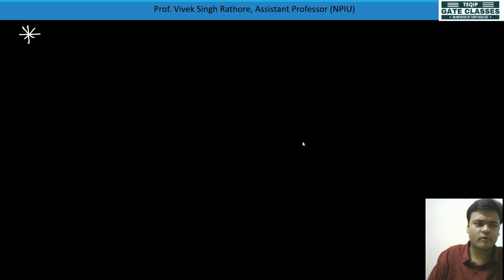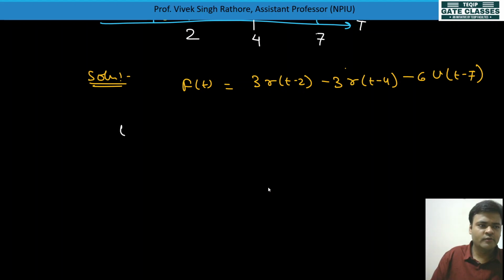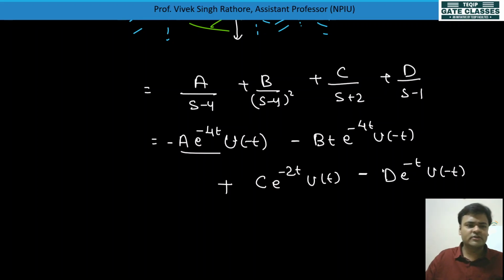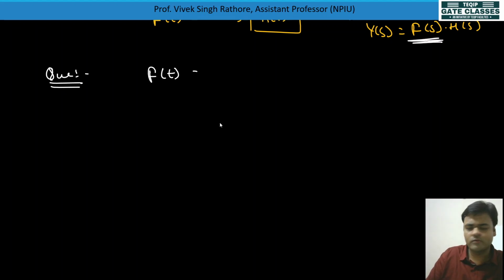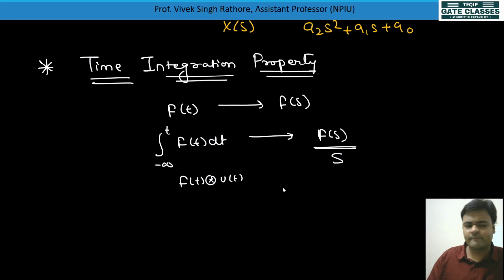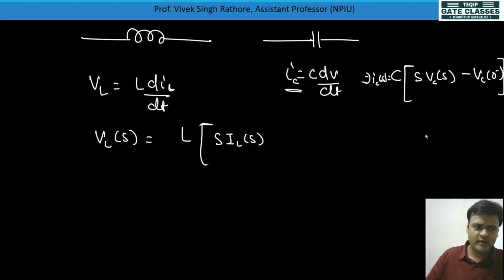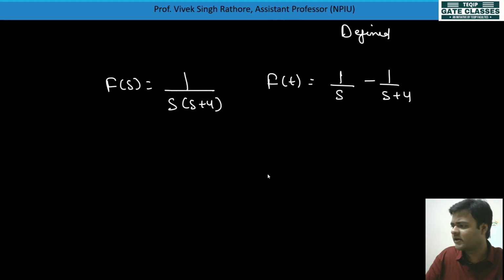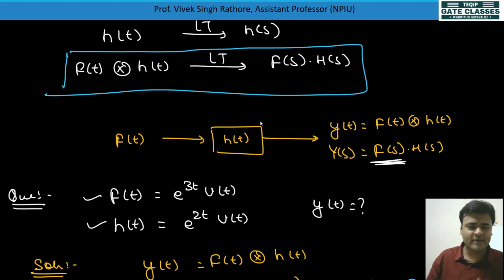Properties of Laplace Transform Explained in Hindi || SIGNAL AND SYSTEM COMPLETE COURSE (LEC 35)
In this video, we shall discuss the following points: Properties of Laplace Transform, MULTIPLICATION BY T, CONVOLUTION PROPERTY, TIME DIFFERENTIATION PROPERTY, TIME INTEGRATION PROPERTY, INITIAL AND FINAL VALUE THEOREM.